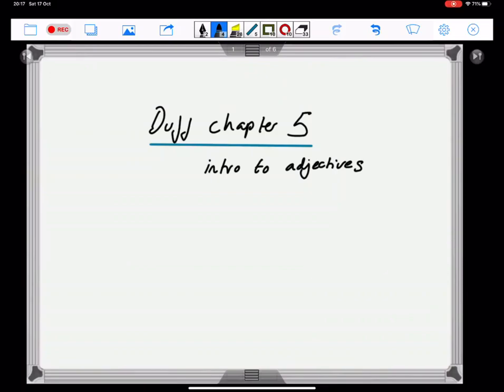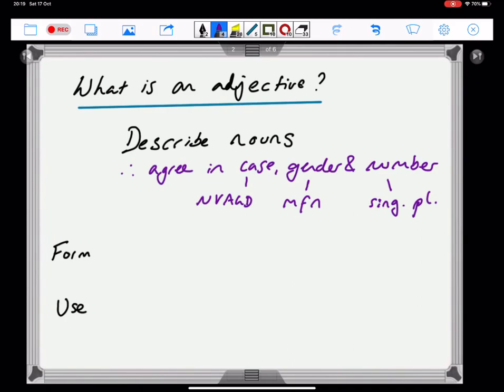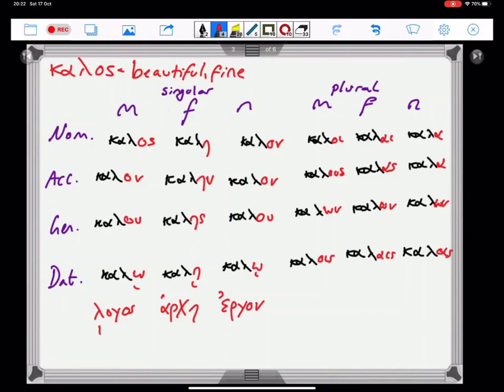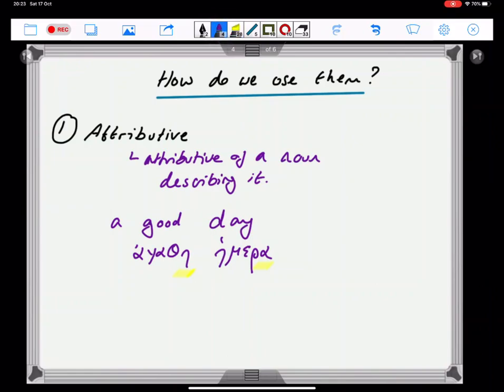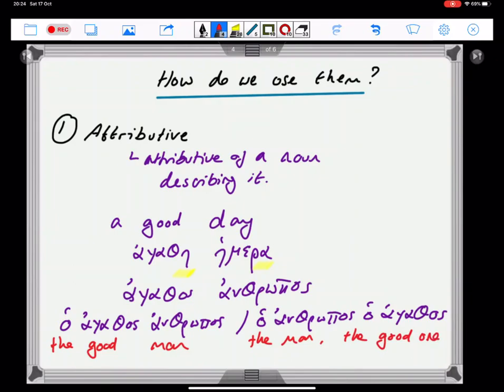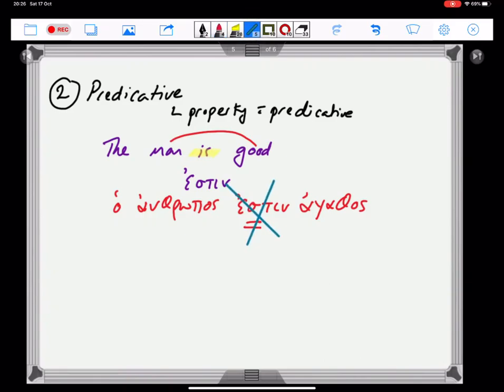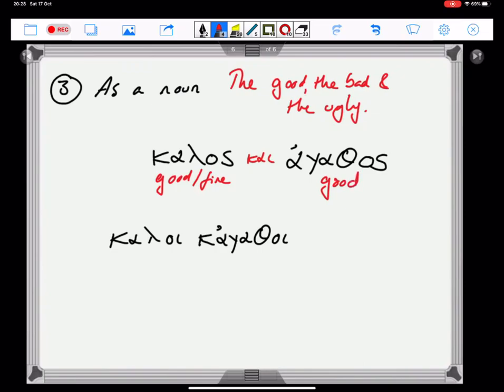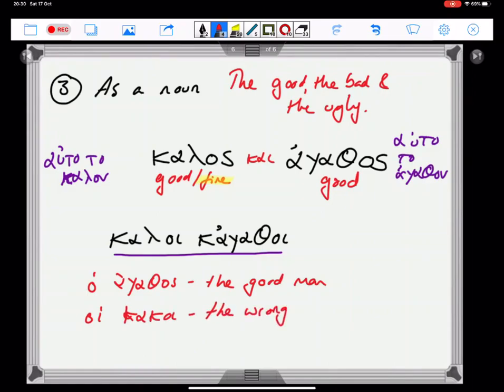Duff Chapter 5a default